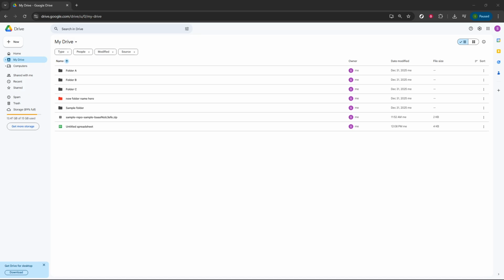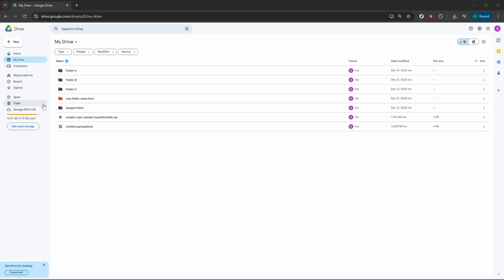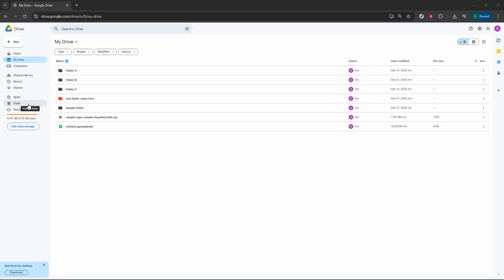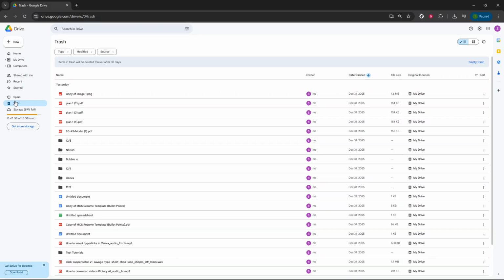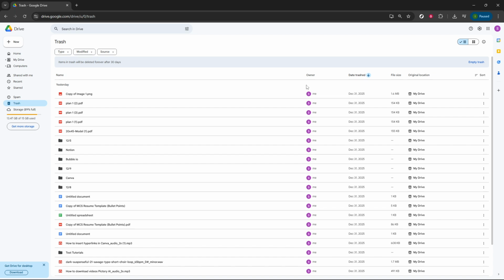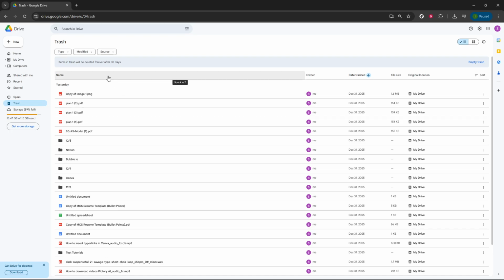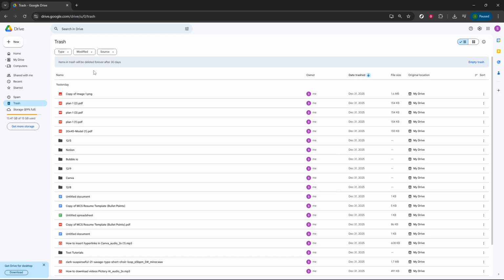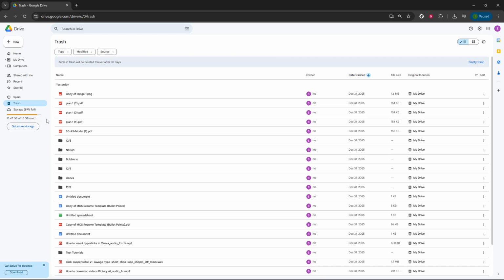How To Search Inside The Trash In Google Drive (Full Guide)